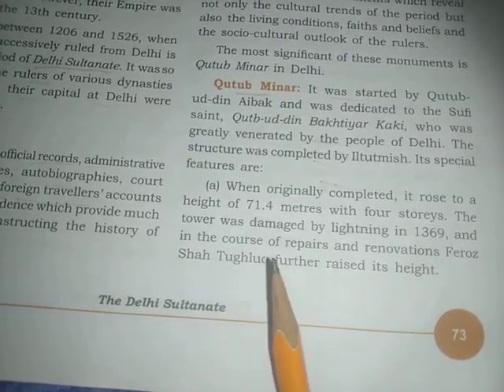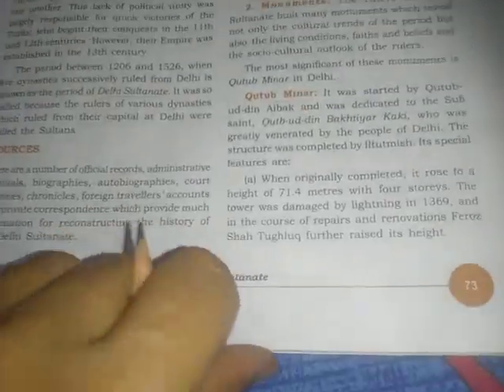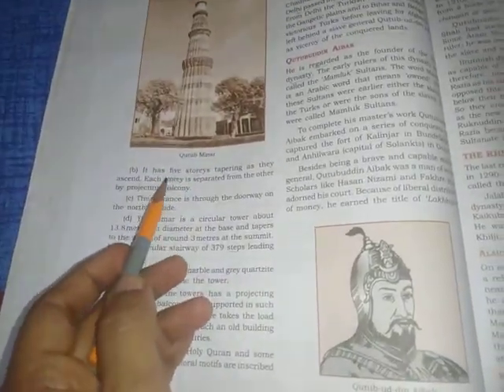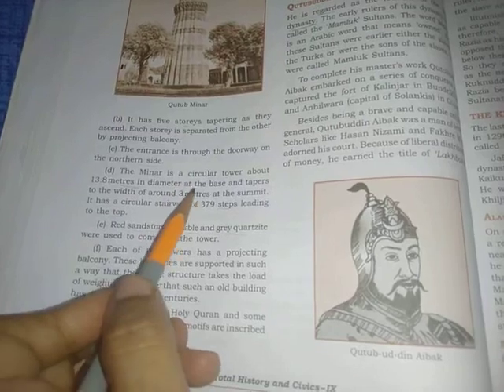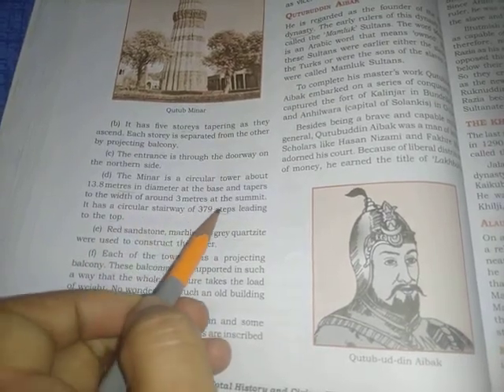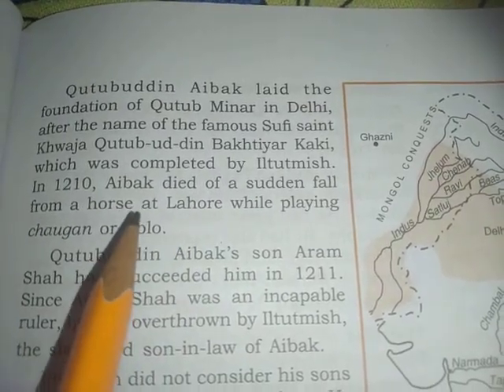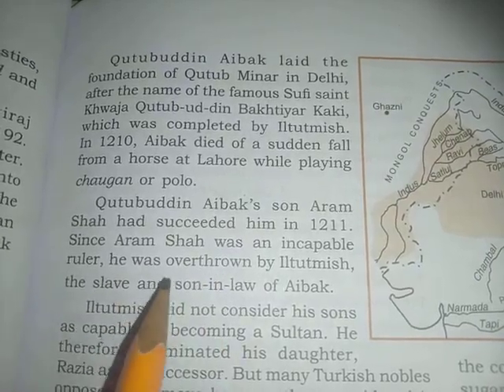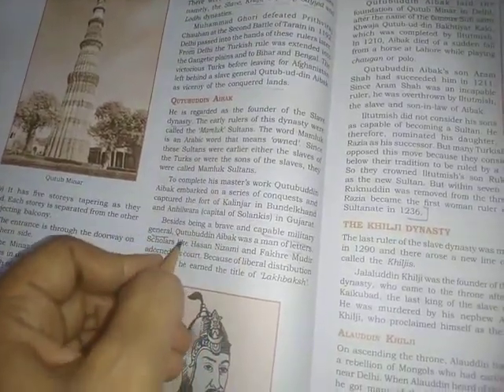9th Grade | History | AV Assignment 8 | 21st August 2020